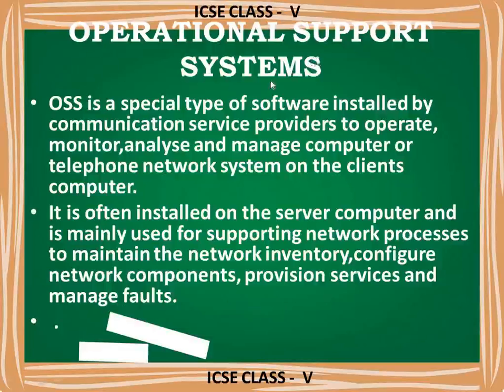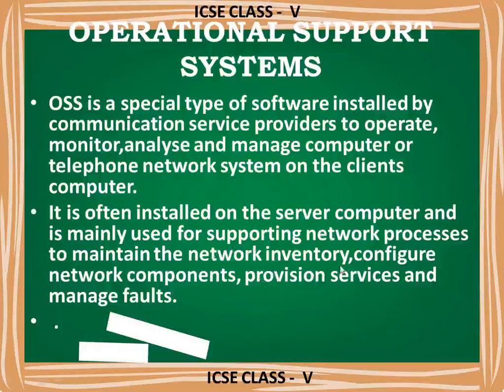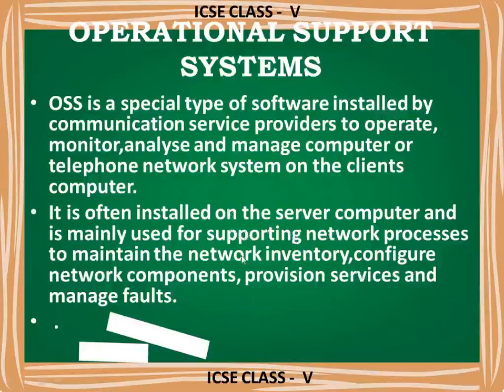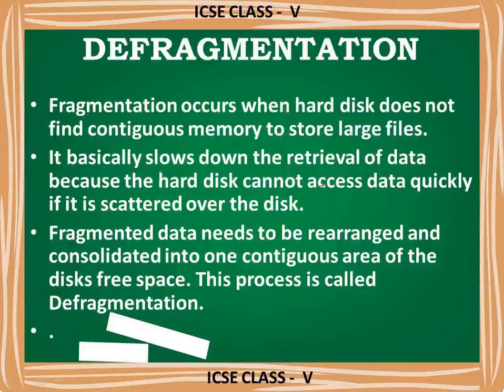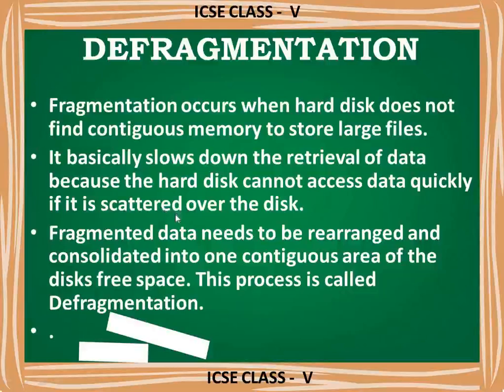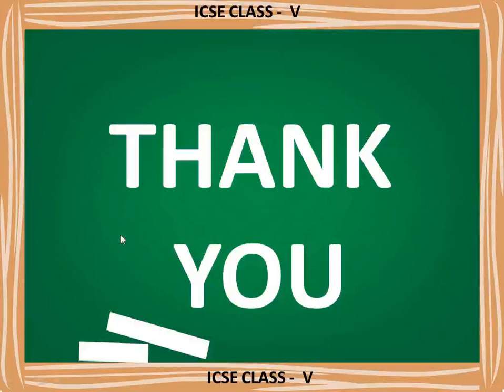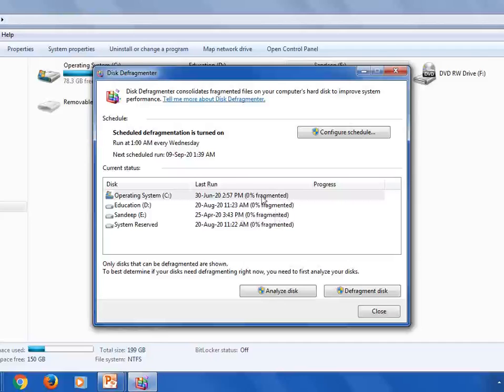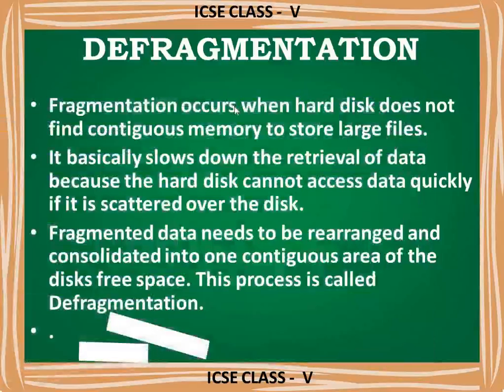ICSE CLASS - V - Types Of Software Part - 8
Operational Support systems | DEFRAGMENTATION